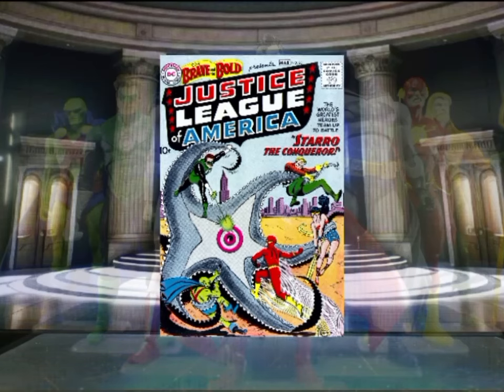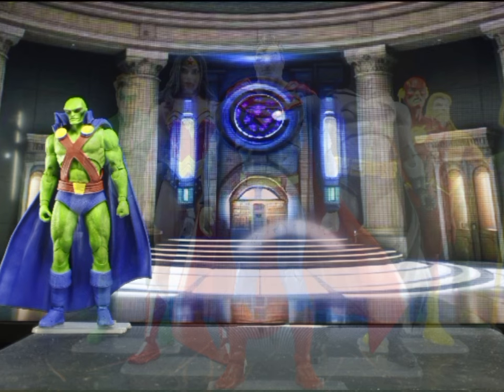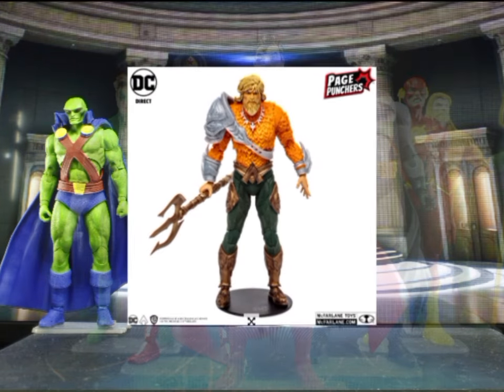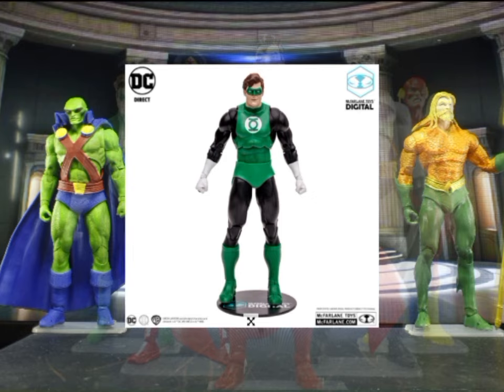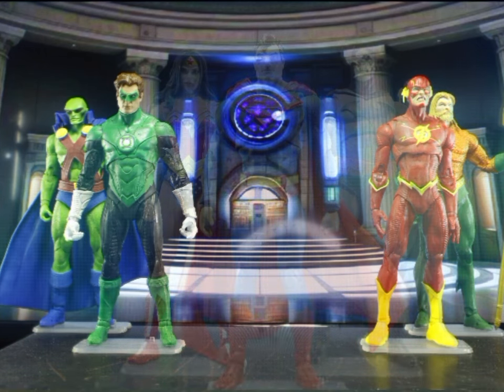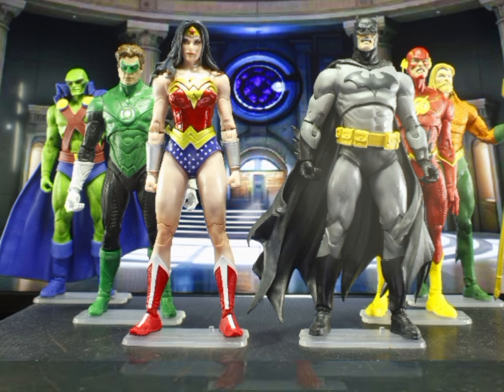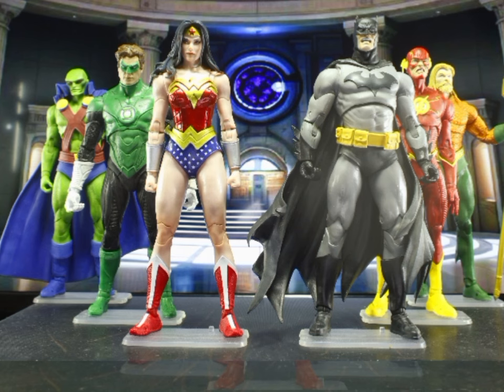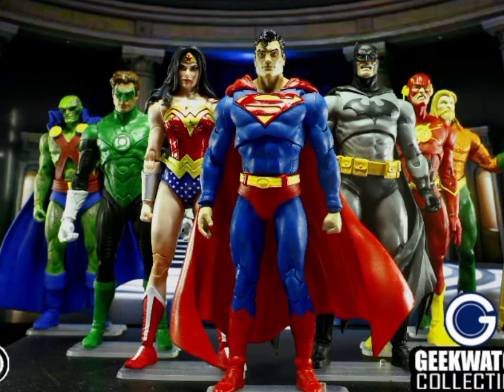Toy Display #002 : Justice League of America - Founding Members | DC Multiverse | McFarlane Toys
Mcfarlane figures featured in today's episode
• Superman - Action Comics #1000
• Batman - Hush 2-pack
• Wonder Woman - Mcfarlane Collector's Edition
• Flash -  Red Death 2-pack
• Green Lantern - Dawnbreaker 2-pack
• Aquaman - Endless Winter
• Martian Manhunter - DC Classic

Geekwatch Channel in a nutshell.  Movies, TV Shows, Comics, and Action Figure collections.

Watch GEEKWATCH Evolution videos ► ln.run/hR6tN
See our GEEKWATCH Toy Collection ► ln.run/iRcF9

• Gcash: send money► express send► 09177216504

• McFarlane.com
• BigBadToystore
• EntertainmentEarth

EPISODE CREDITS
Producers
• Ramon Gregorius
• Jash Meneses
• Nhoel Ngitngit
• Reinigen Casilagan

Associate Producers:
• Solomon Genesis
• june frondoza
• bing frondoza sison
• Ningningning
• Jan Rapista
• Genghis Jimenez
• Deus Krieg
• Karl Norman Alonzo
• John Christopher Parcon
• Ericgab

Directed by: Agos Payapa
Edited by: Agos Payapa
• Video edited in Capcut